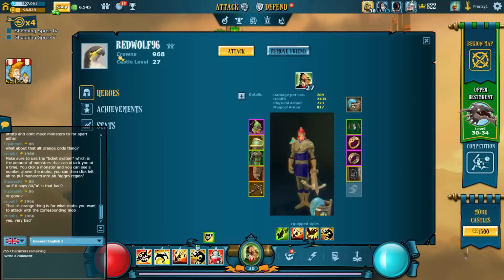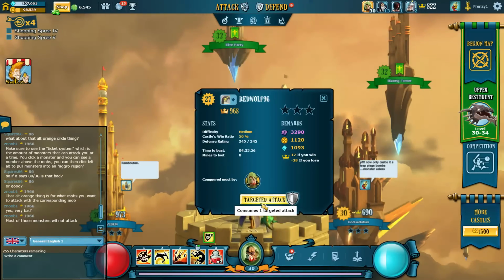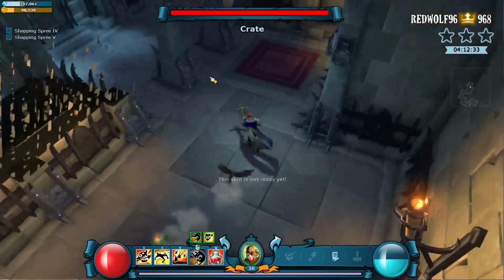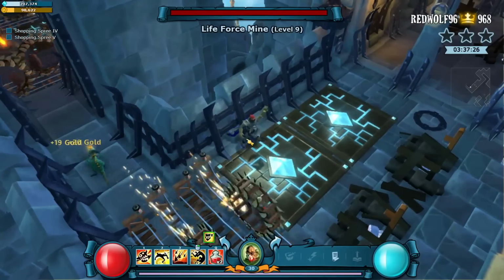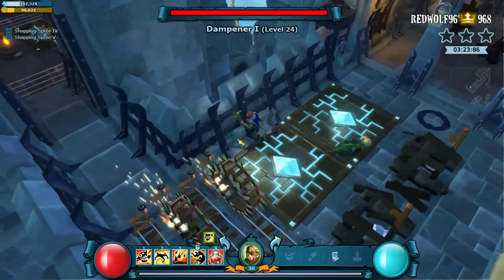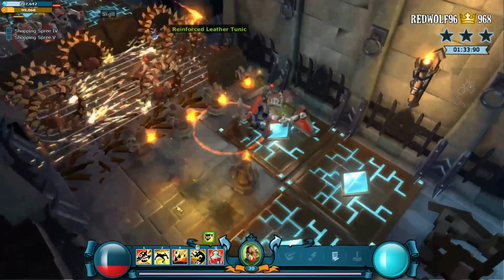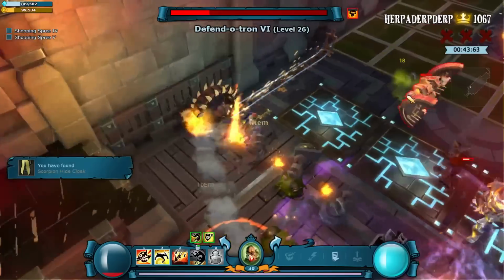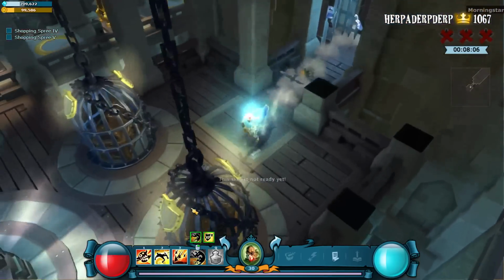The Mighty Quest For Epic Loot - Castle Advice for Viewers Episode 219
Castles done in this video:

Space_Tits
REDWOLF96
Herpaderpderp